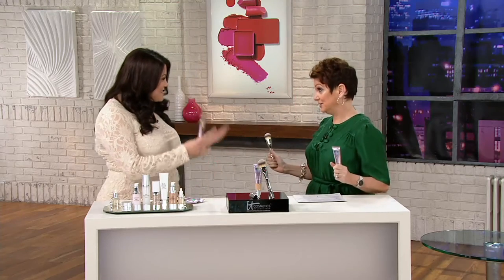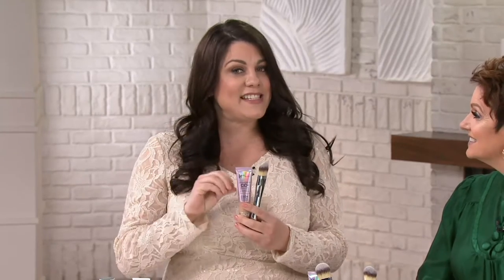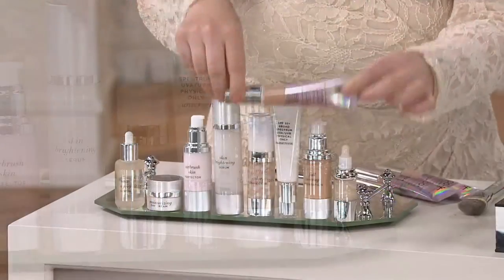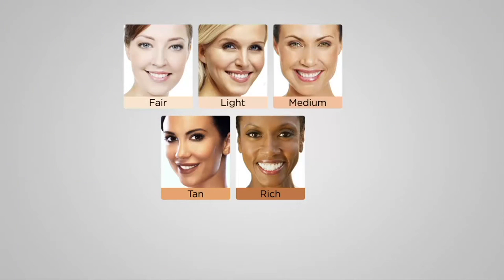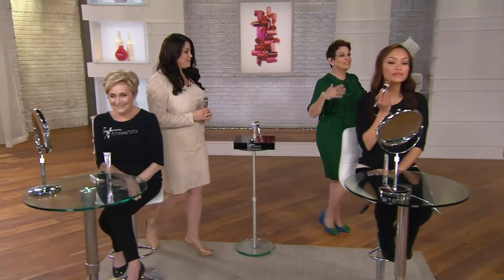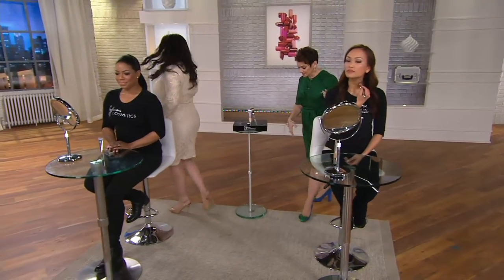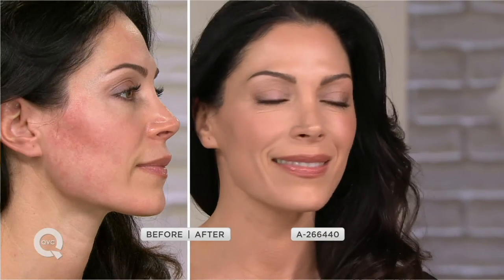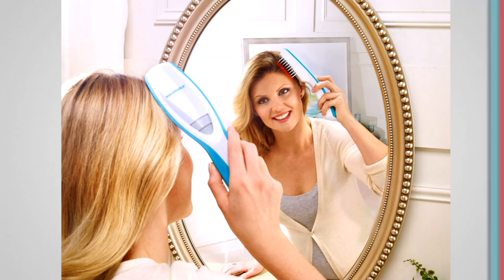IT Cosmetics Full Coverage SPF 50 CC Cream Illumination w/ Plush Brush on QVC